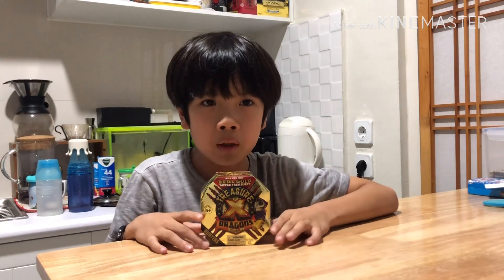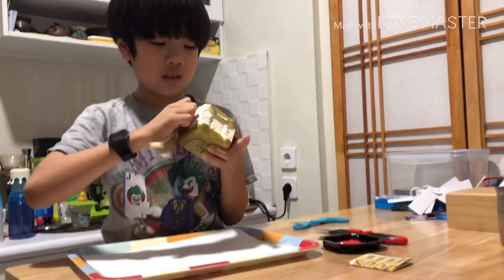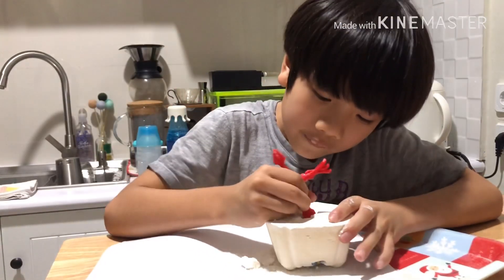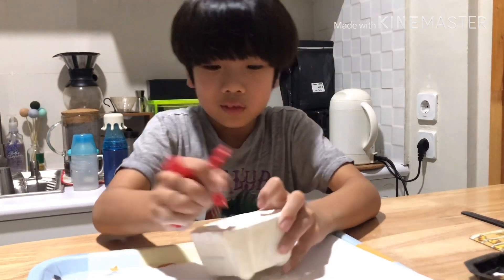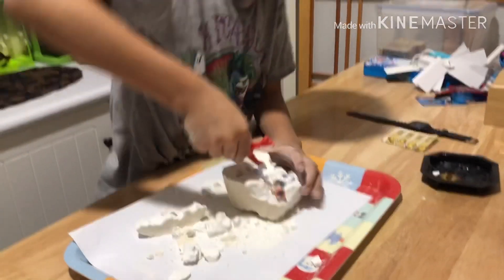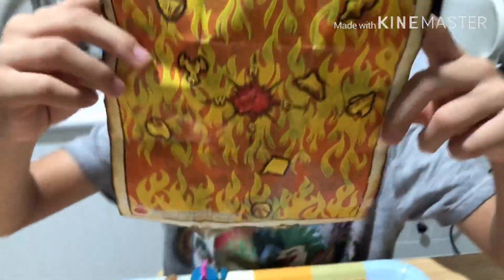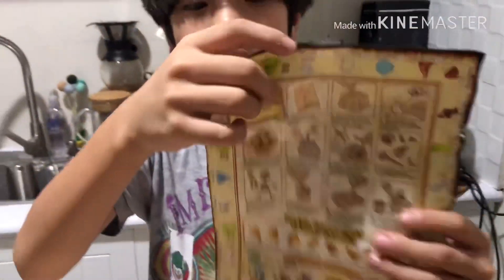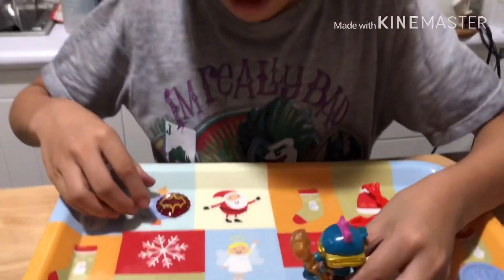Ambrose Treasure X finding real gold |Amam Toys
Help me to find a real gold guys.